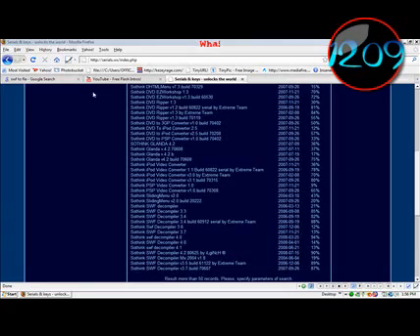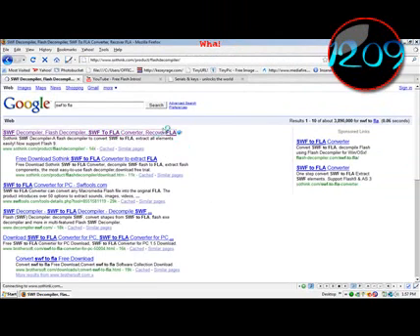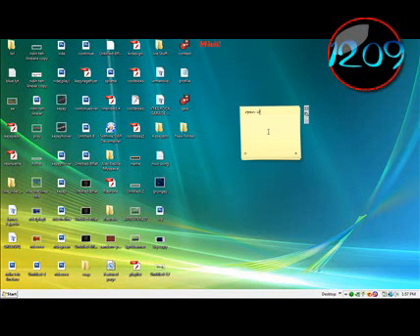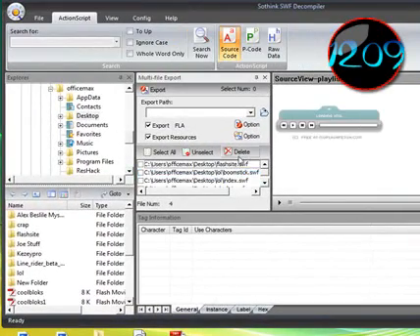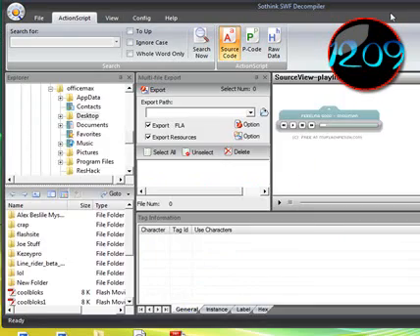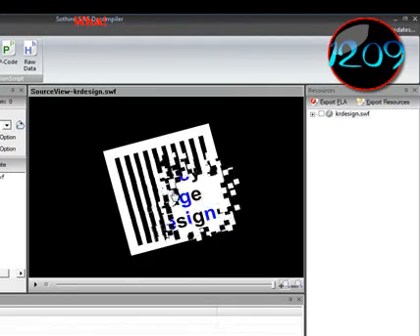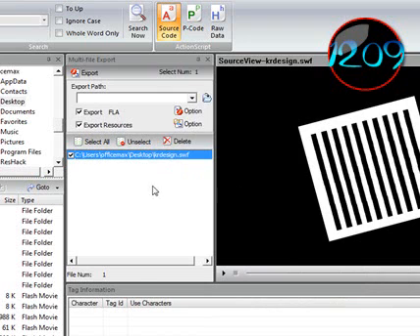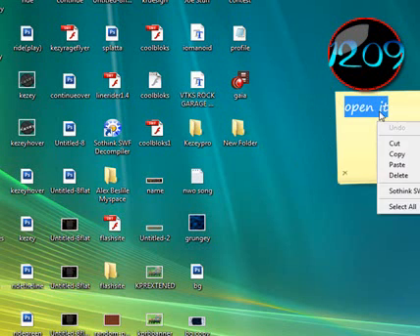How to edit SWF files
Everything on this account is old as fuck. but msg me if you need help with shit.

Dont have a serial for this anymore, look on serials.ws for one.